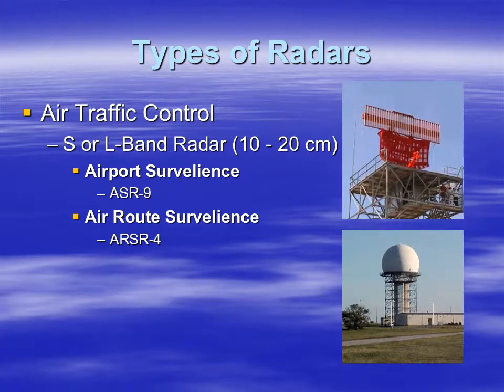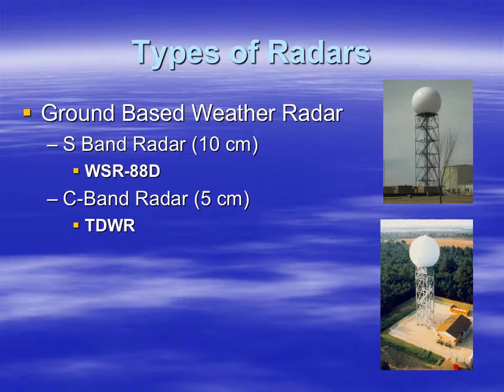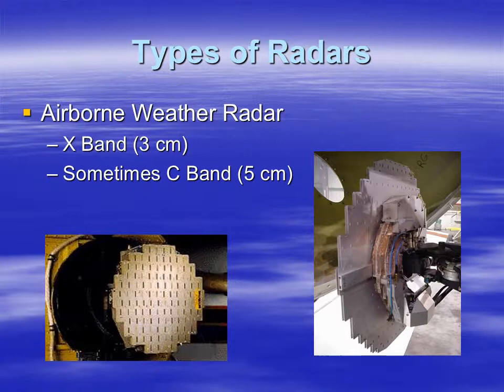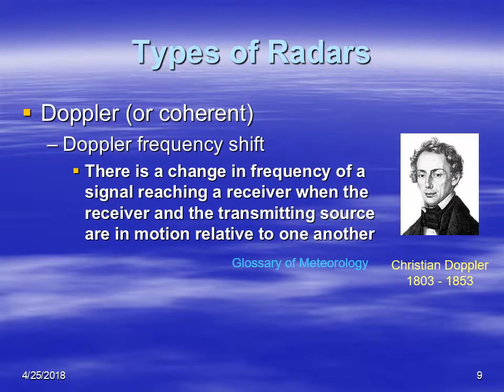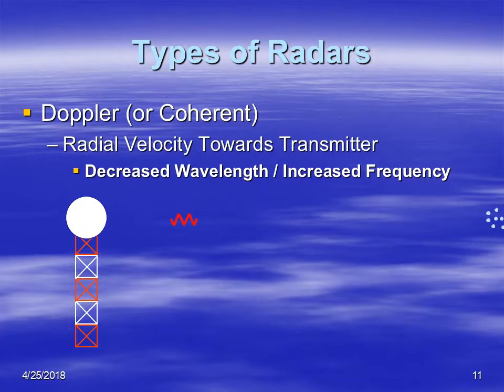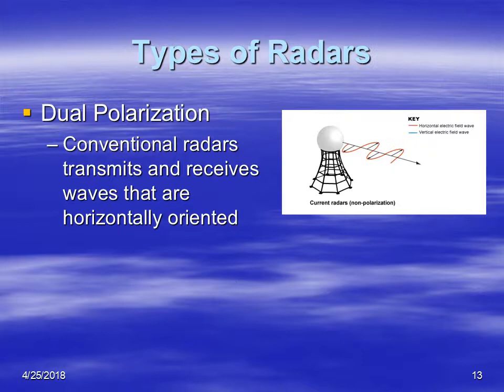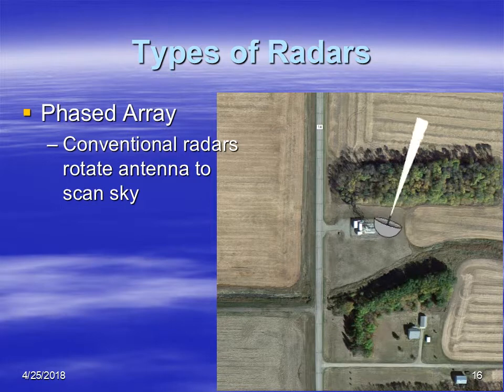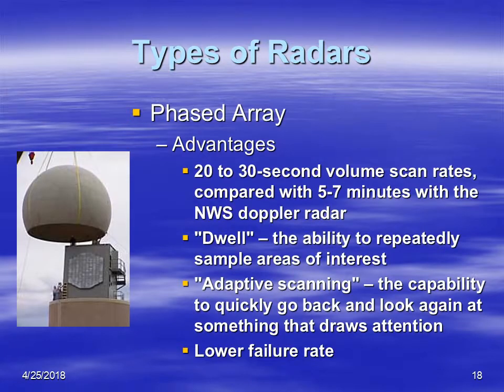ATSC 240 Types of Radars